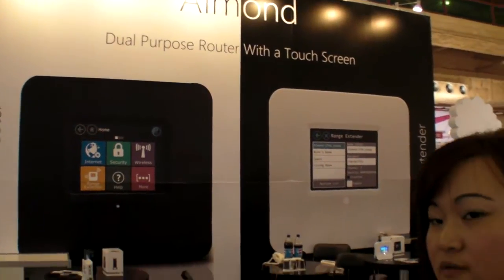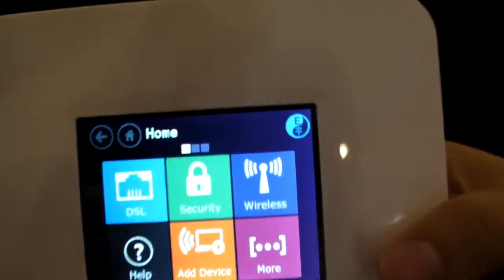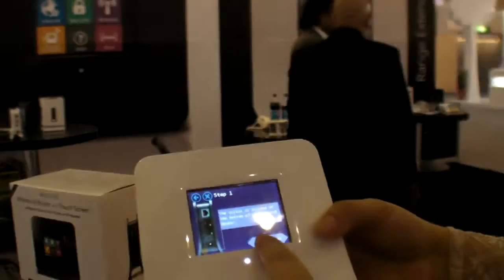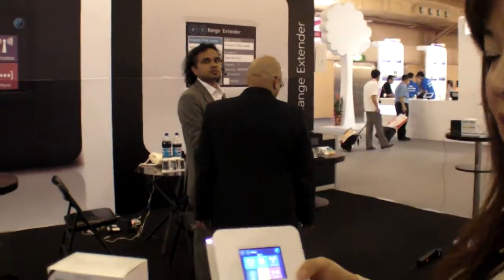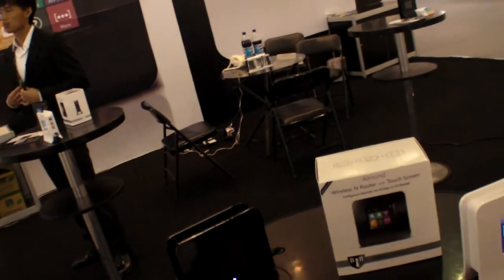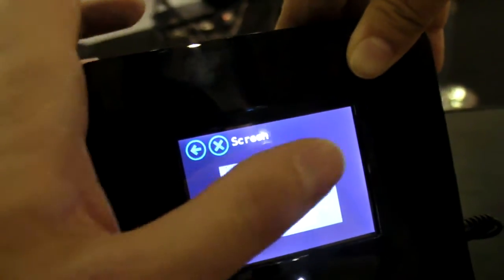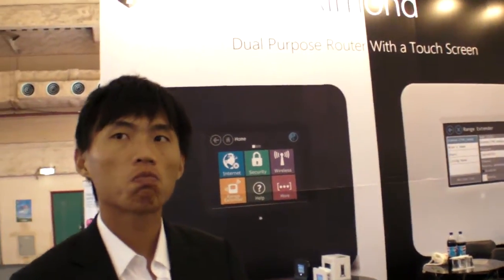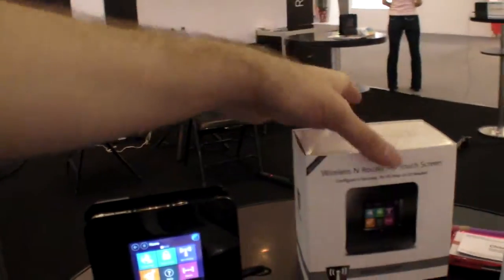Almond touch screen router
Touch based Wireless Router
Wireless Connectivity:802.11 b/g/n, 300 Mbps MIMO
Touch Screen: 2.8″, 320 x 240
Security: WEP, WPA, WPA2
Range:100+ Meters
Processor:384MHz, MIPS Architecture
Ports:1 WAN, 2 LAN